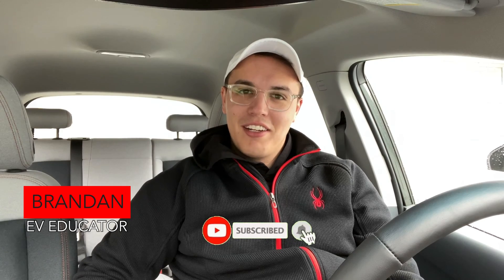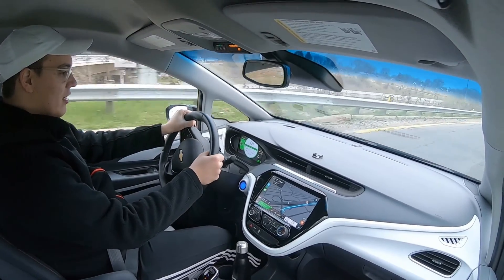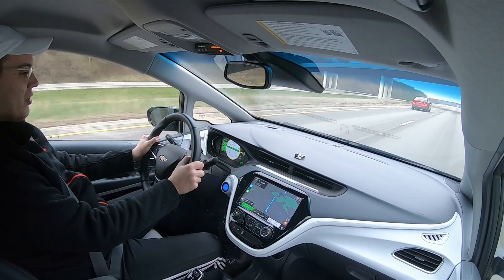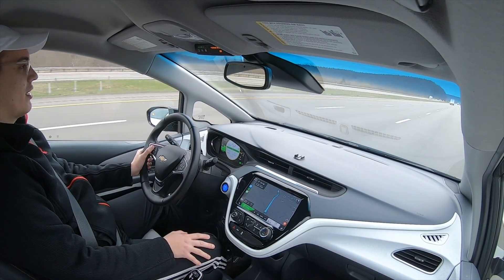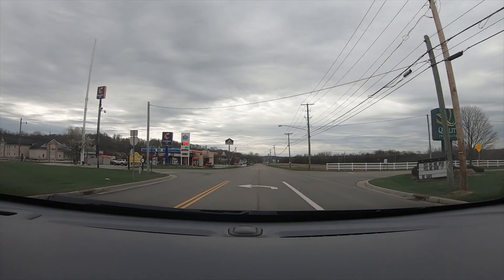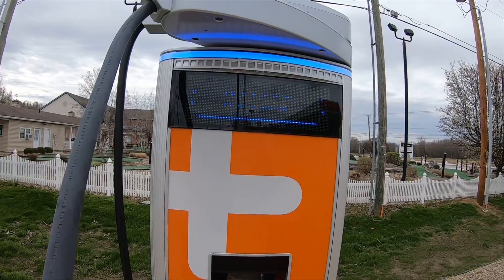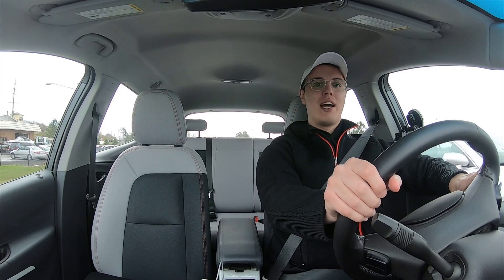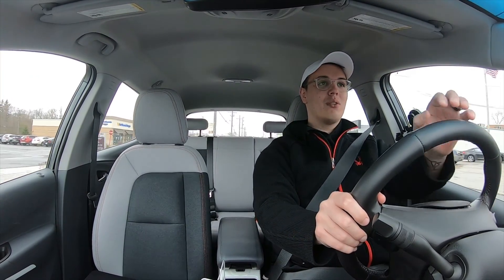Is Cruise Control Efficient For An Electric Car?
In this video, I conduct an experience (BECAUSE SCIENCE) to find out if cruise control is more efficient at highway speeds, than not using cruise control, for an Electric Car. The results actually really surprised me and I am excited to share them with you!

I am continuously working on improving my audio, so I apologize for the differences throughout the video.